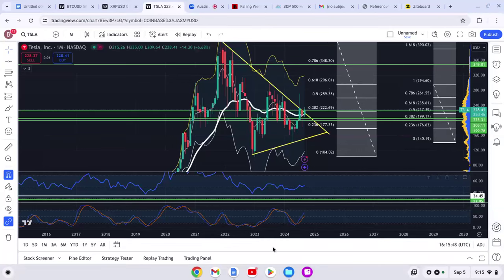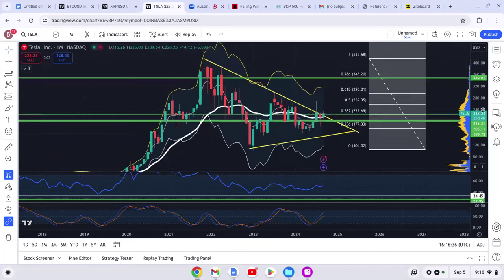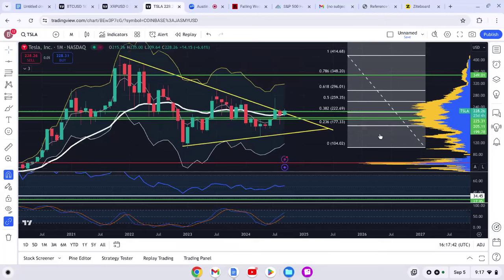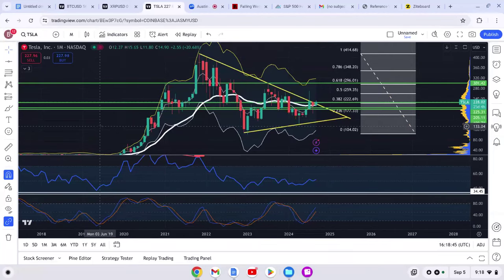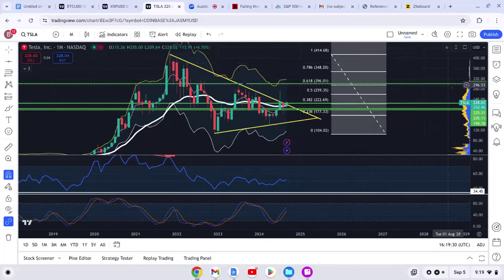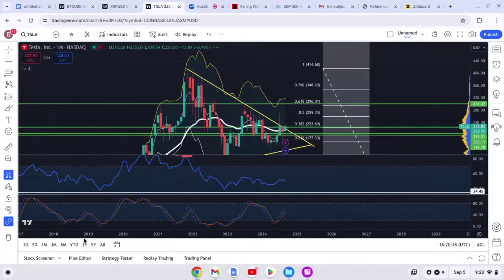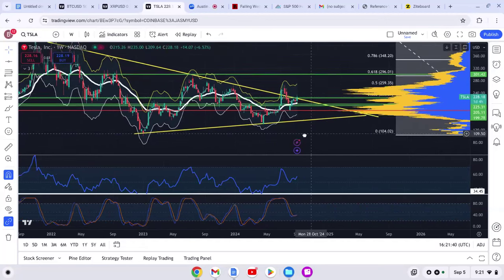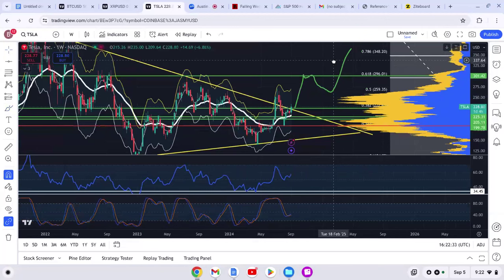TESLA JUST DID SOMETHING IT HAS NEVER DONE!!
JOIN US ON WHOP. Group zoom webinars twice a month learn how to level up your charts, when to buy when to sell and how to get everything aligned in your life.

Patreon if you see no value 4 DAY MONEY BACK GUARANTEE ☕️ If you want understanding of the charts, when I buy and sell and want to join an amazing community with over 460 members here is the link👇

If you want 1 on 1 coaching over zoom click this link and join the GOLD TIER. If you are not ready for that then join another tier I have available.👇

Investing in any type of investments involves risk. Your investments are solely your responsibility. You need to do your own research. I am sharing my opinion with no guarantees of anything, gain or loss.

Discussion: crypto wallet,crypto portfolio,10x,investment,Bitcoin,make more money,crypto watch,10x your money,crypto bull run,crypto market,doge coin,Elon musk,jasmy coin,jasmy crypto,Bitcoin halving,Ed mylett,arete,mindset,mental toughness,grow identity,apple,time cook,apple jasmy partnership,Tesla,TSLA,Elon musk Tesla ceo,Cathie wood